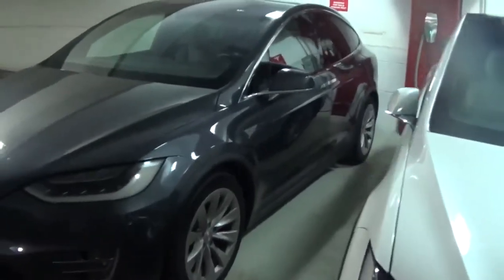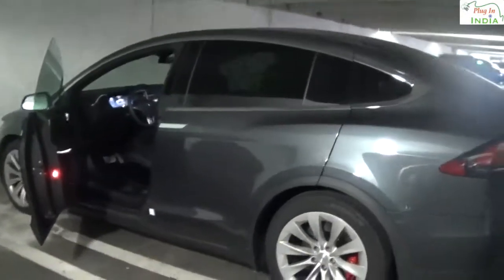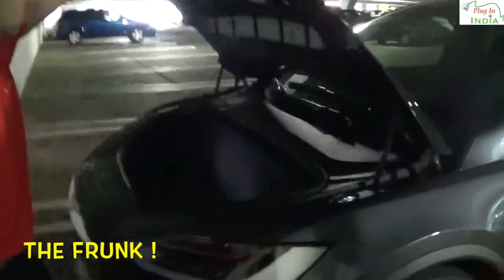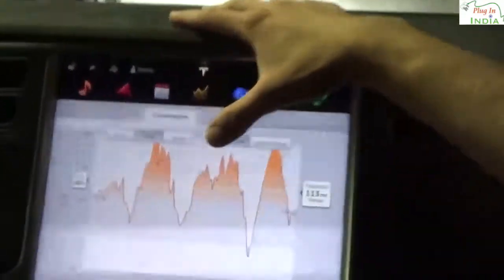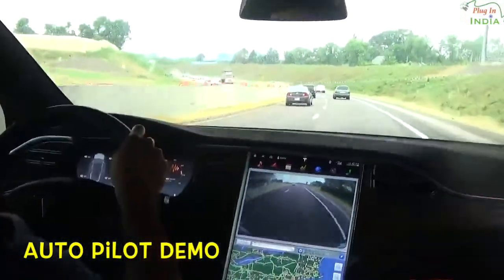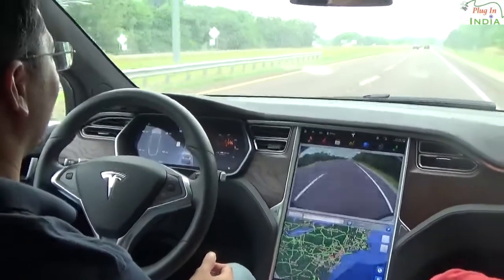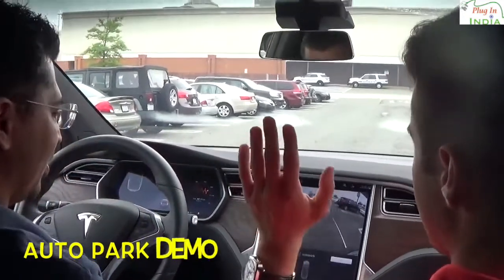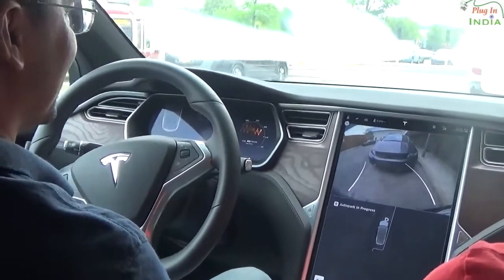Tesla Model X Demo with Kedar Soman (Tesla AutoPilot and Auto Parking!)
Mr Kedar Soman - Community blogger at PluginIndia gets hold of a Tesla Model X in Philadelphia, PA, USA

The Tesla Auto Pilot is jaw dropping!
And the Tesla Auto Park just makes you realize that intelligent machines is not Sci-Fi anymore!

EV's and Clean Energy